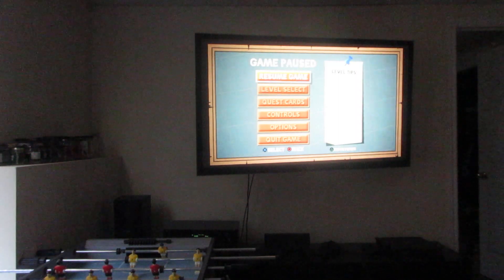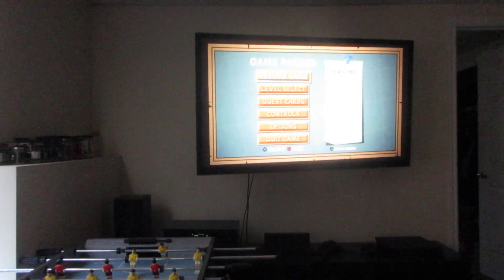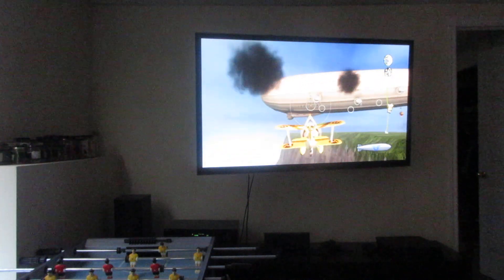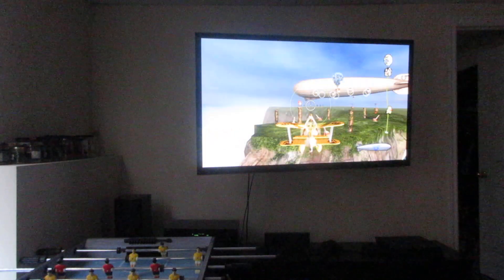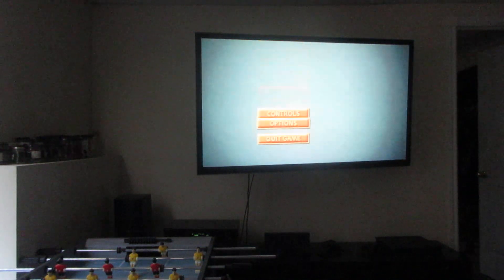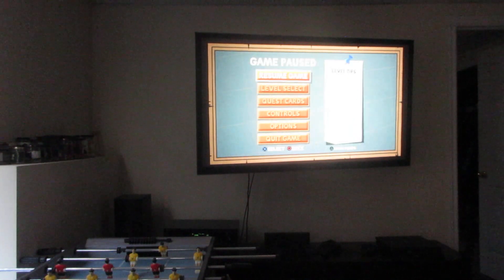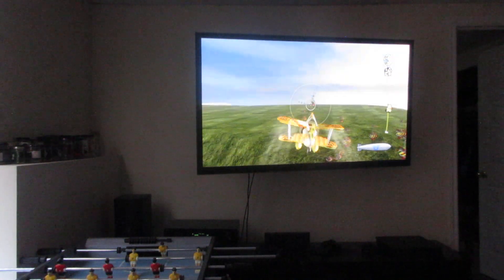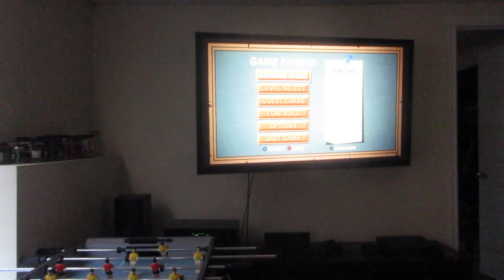"Disney Pixar UP" (PS3) Walkthrough (Level 11 "Adventure is Here" Part 3 of 4) (Read Description)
Welcome to the 30th Walkthrough for "Disney Pixar UP" (Playstation 3) Walkthrough, here the third part of "Adventure is Here", i'm sorry it took longer in the previous video (and in Part 28), it took me a lot of tries to shoot the "Dogs in the planes", I got the "6 Dogs in the planes" (off-camera), in this video is shooting "Charles Muntz Spirit of Adventure Blimp", shoot the "Engies and Rutters" (to destroy the blimp), the hardest part is to watch out for the bombs, don't crash into them (aside from the cliffs), also to keep an eye on the right side of the screen (with "Russell" hanging onto the hose of the house and to prevent him from falling), this part also takes a lot of trial and error and a lot of luck, problem solved off-camera (watch next video for the last rutter to shoot for the blimp).

In this video:
0:01 Cutscene: Charles Muntz and his blimp (every time you die, the cutscene starts over and the worst part is starting over when you die, or "Russell" losing his grip, not being able to hang on much longer.
1:16 Shooting the "Engines and Rutters" of "Charles Muntz Spirit of Adventure Blimp" (for the remainder of this video, for the many failed attempts-Skip to 9:13).
9:13 End of this video (You can fast forward to end of video).